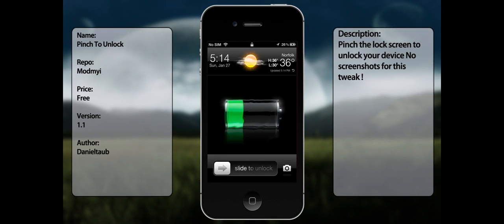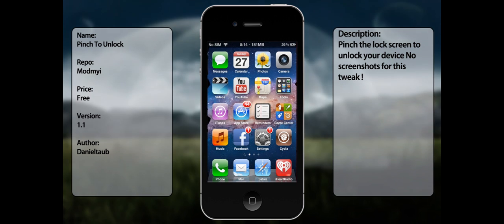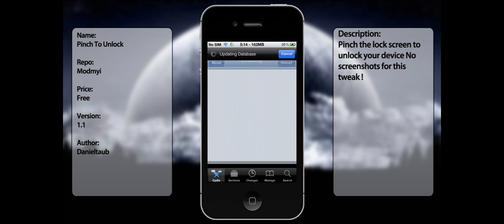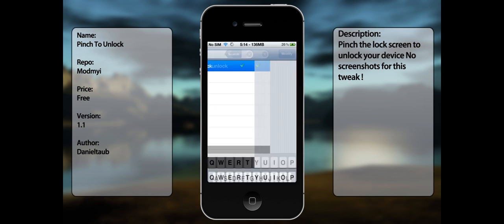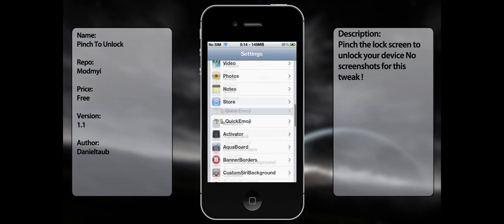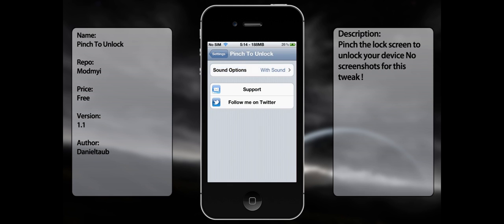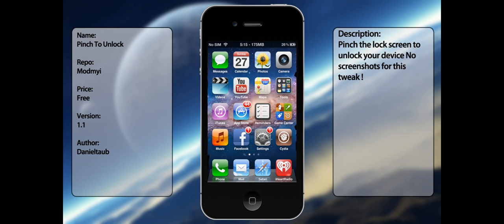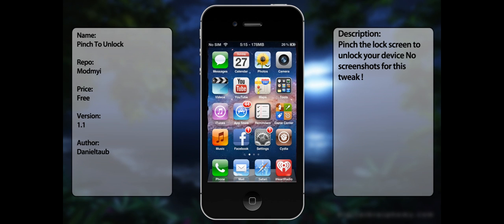Pinch To Unlock - Use a Pinch Gesture to Unlock Your iOS Device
All info about the tweak will be in the video.